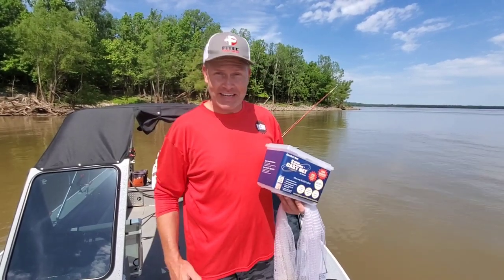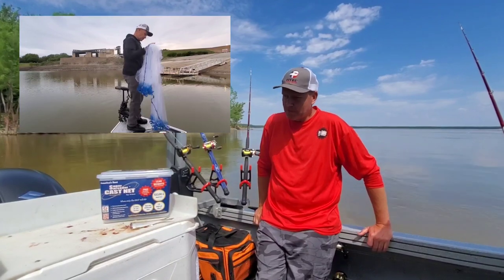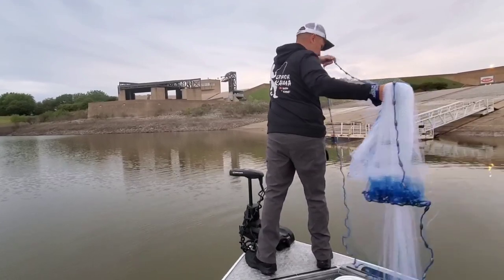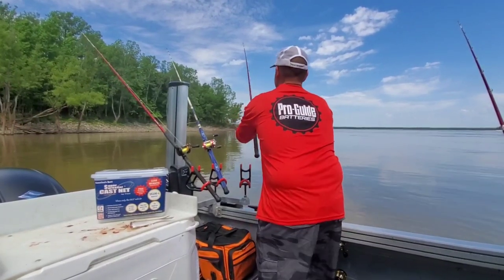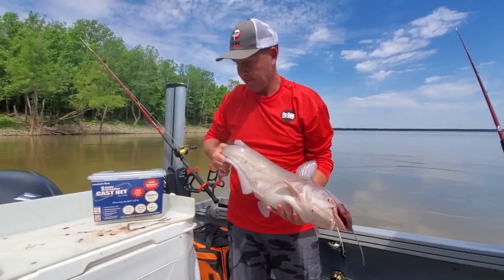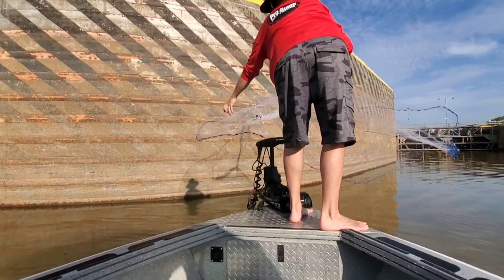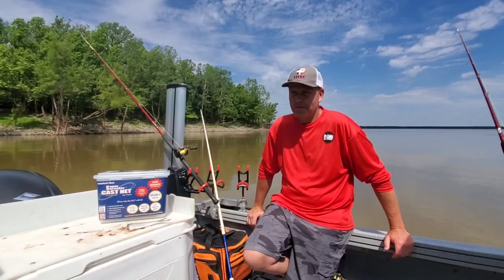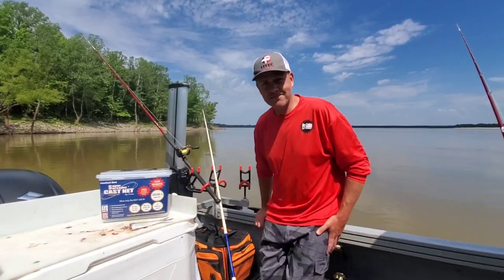10 FOOT CAST NET REVIEW. This CAST NET is so affordable!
This video, " 10 FOOT CAST NET REVIEW " is about an awesome 10 foot CAST NET from FITEC CAST NETS
This video is an in depth review of the Fitec SS series 10 ft CAST NET.